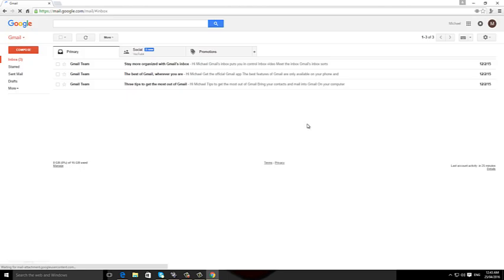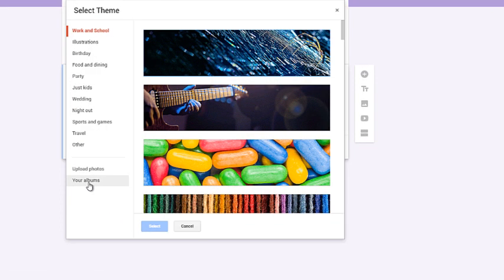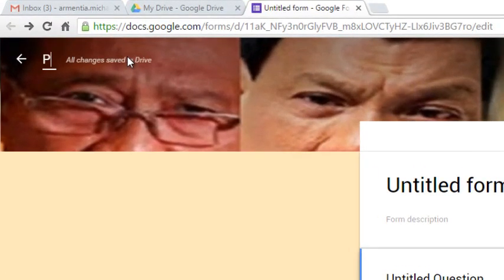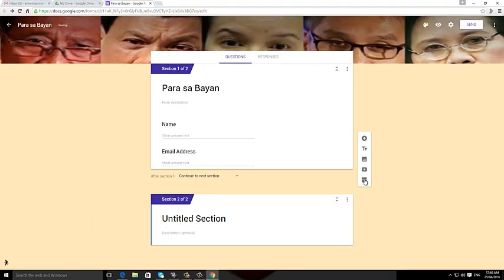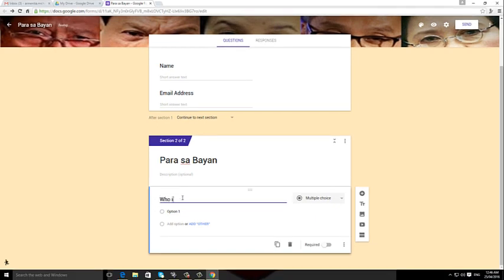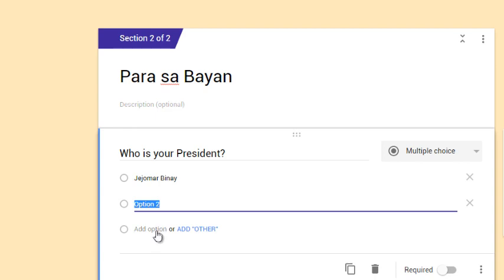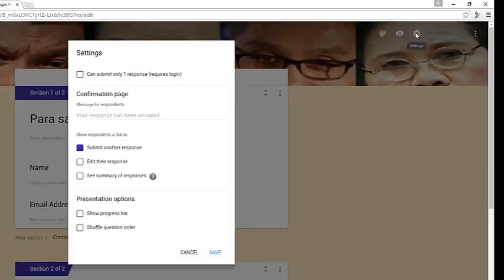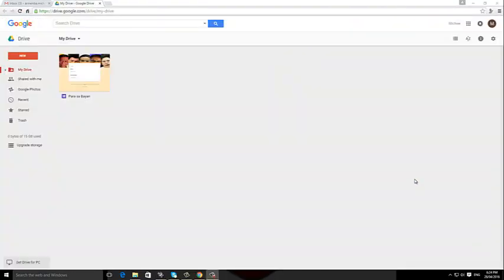How to Create Google Forms Survey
Google Forms
Google Drive
Gmail